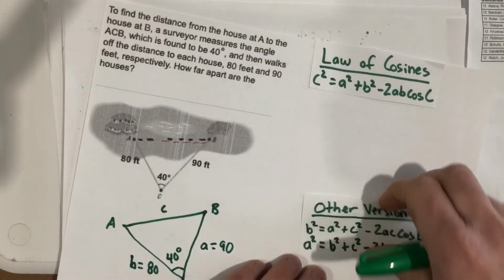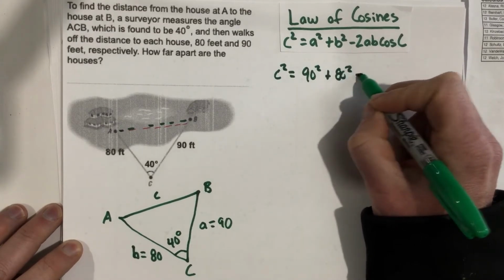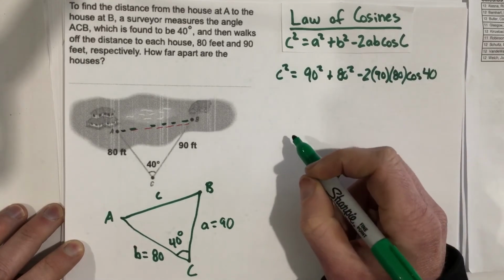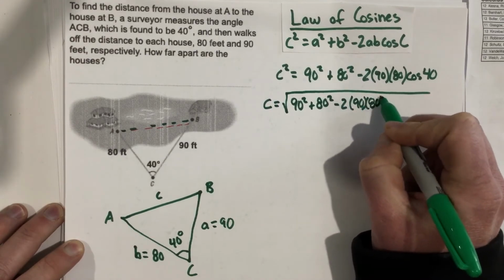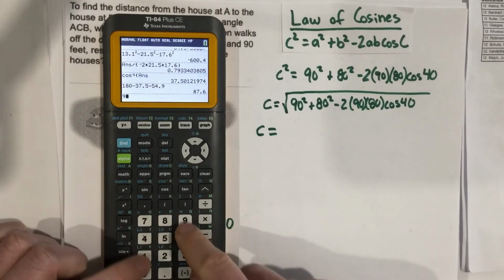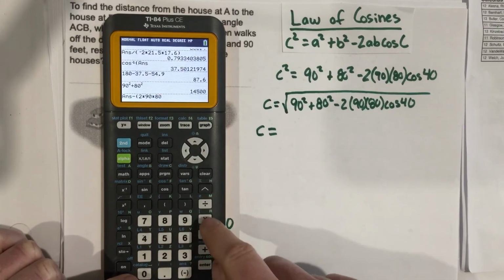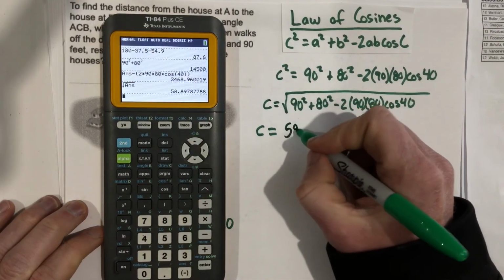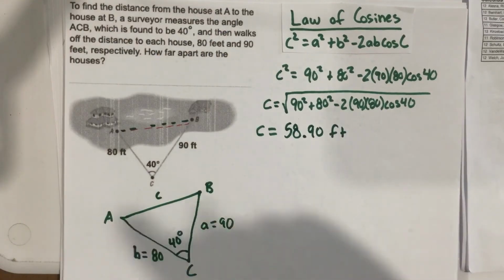Solve applied problems with the law of cosines